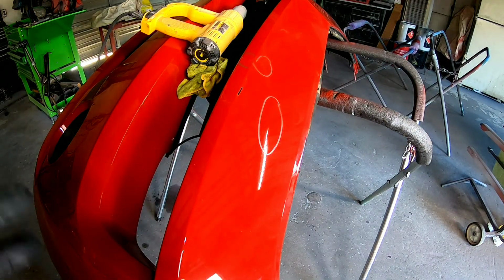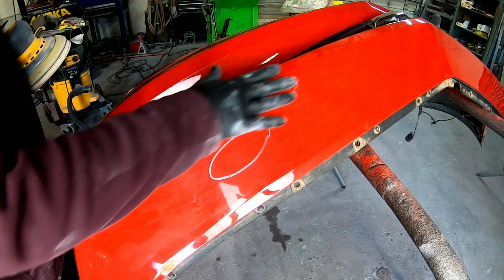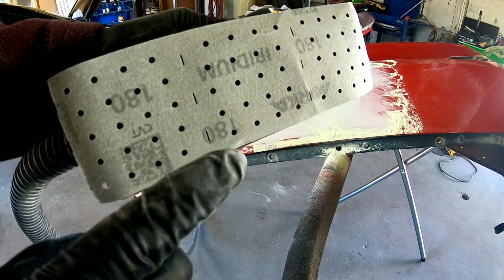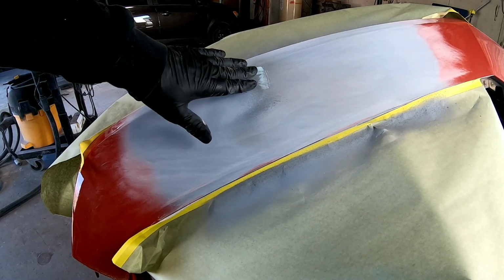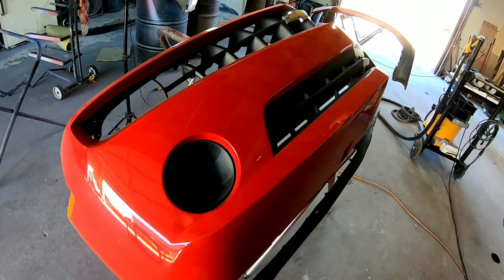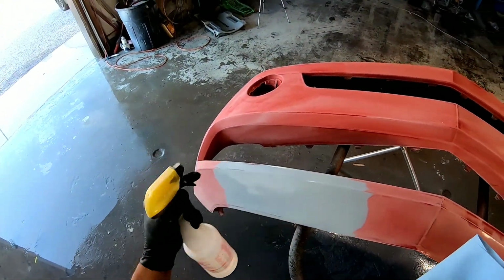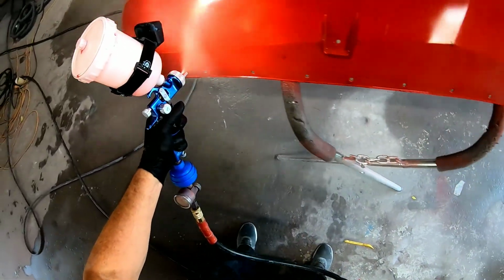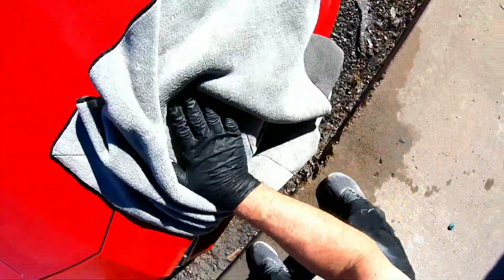How to do auto body repair on a plastic bumper. diy auto body, paint repair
In this episode of Garage Noise I will walk you through how to do plastic bumper repair on a car from start to finish!
  First by heating the distorted plasic and cooling it back to it's original position.  I will  then prep the damaged  area for body filler. I will show you how to fill, block prime and paint the bumper cover. Enjoy the video  and as always  if you have any questions  on how to do your repair leav them in the comments below

Premium Tack Cloths, Bond Crystal Brand 18" x 36" 12 Cloths Per Box

Kleanstrip BD ADH Promoter 15OZ AERO (KLE-ETPO123B)

Mirka Deros MID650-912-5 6" Electric Dust-Free Sanding System

Gunbudd spray gun light!

Astro euro he paint gun

mirka 80 grit hook and loop

mirka 180 grit hook and loop dustless 6inch

mirka 320 grit hook and loop
dustless 6inch

mirka 600 grit hook and loop
dustless 6inch

mirka ultra fine 1500grit scuff pad

body filler
usc icing poly putty

3m platinum plus body filler

upol clear coat and catalyst kit

Bondo Gray Filler Primer, Highly Durable & Easy to Use, 11 oz, 1 Aerosol

how to save a bad paint job